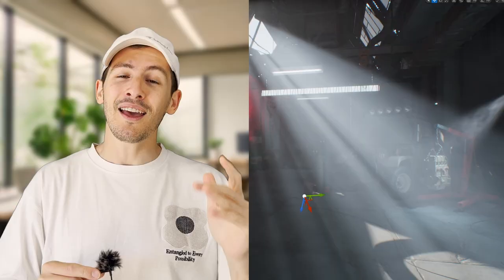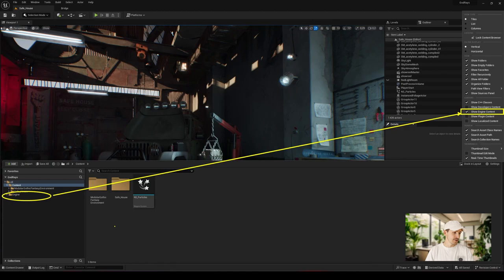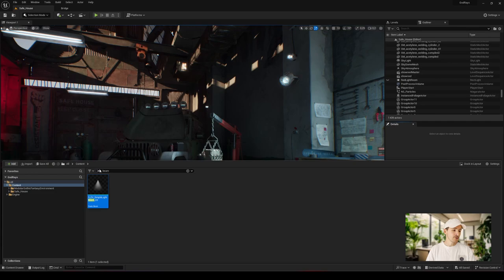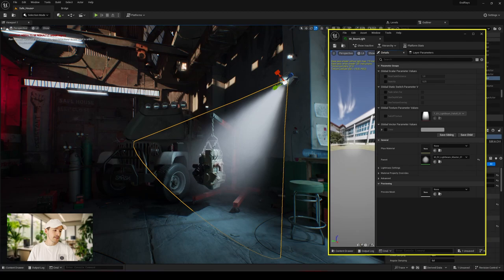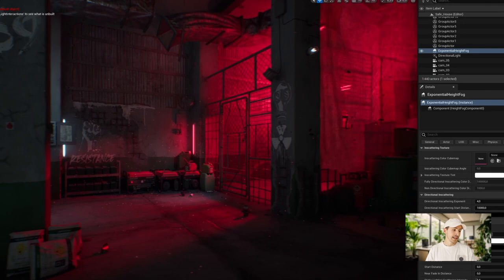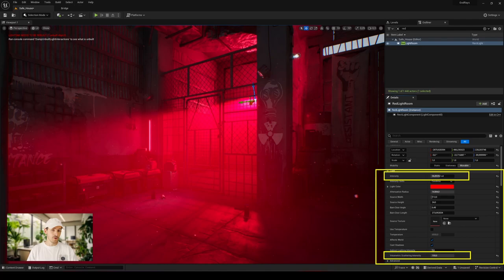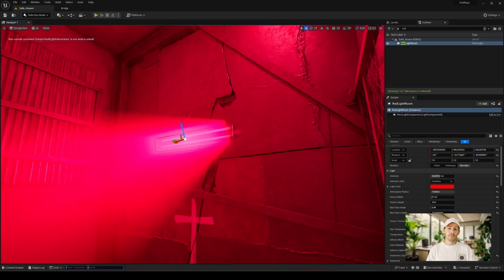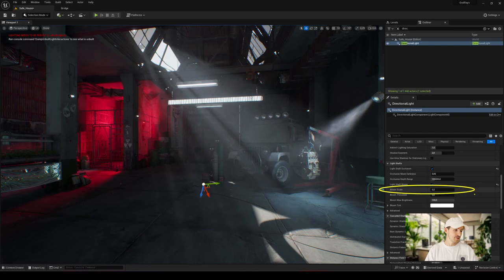Create GOD RAYS | Unreal Engine 5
The 3 best ways to create God Rays in Unreal, with and without Volumetric Fog ! I show you 😎

Cvar needed:
r.VolumetricFog.GridPixelSize 2

00:00 Intro
00:15 Using Materials
01:35 Using Volumetric Fog
02:35 Using Light Shafts
03:02 Outro